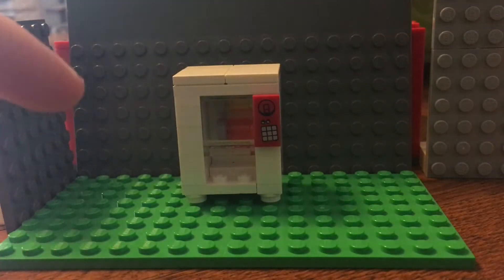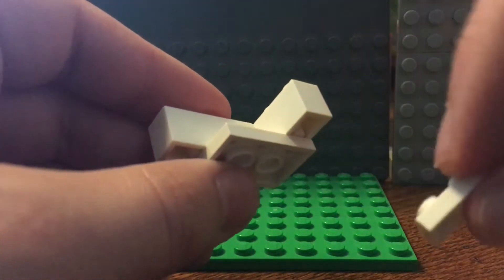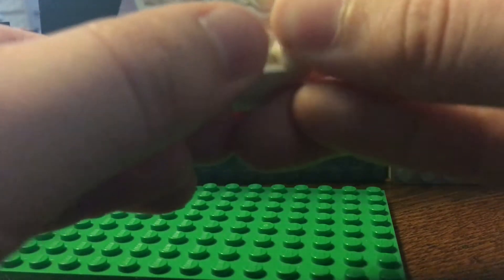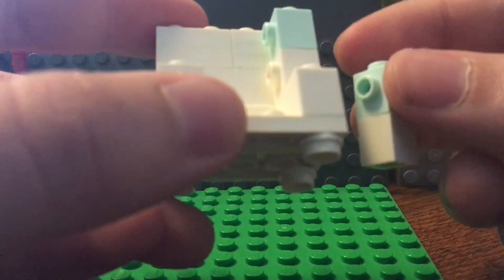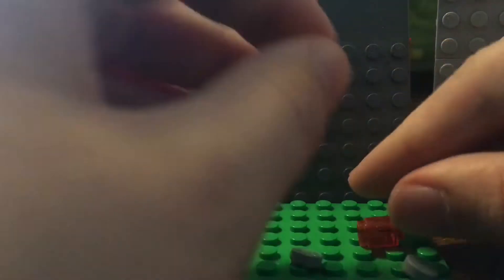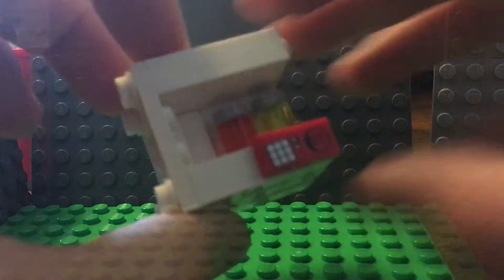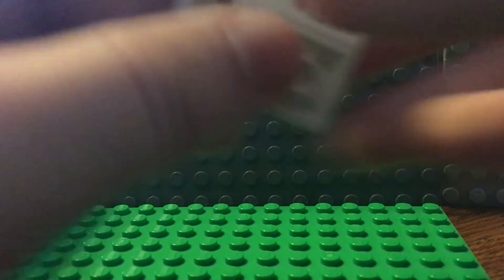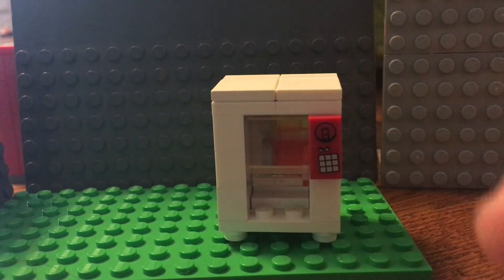How to make a LEGO vending machine.